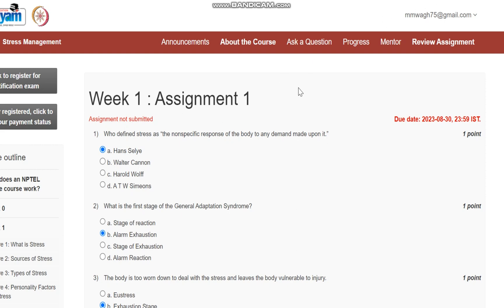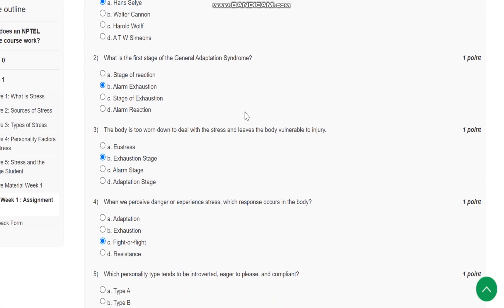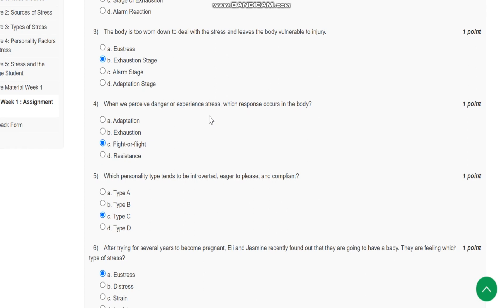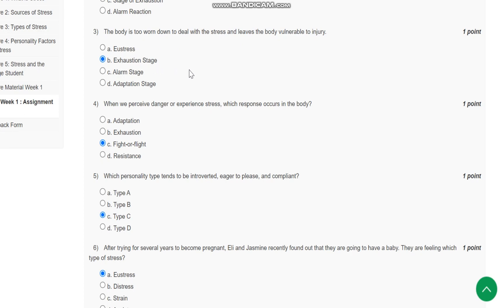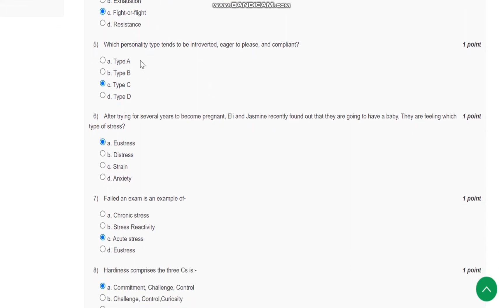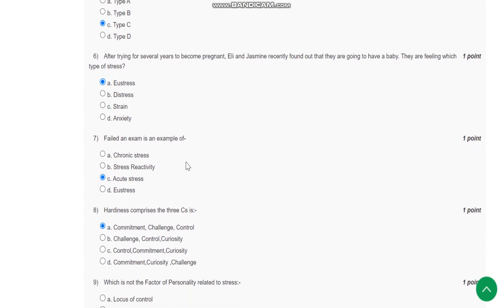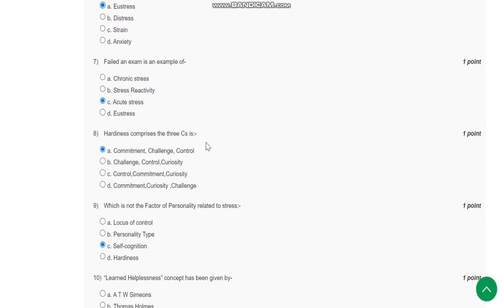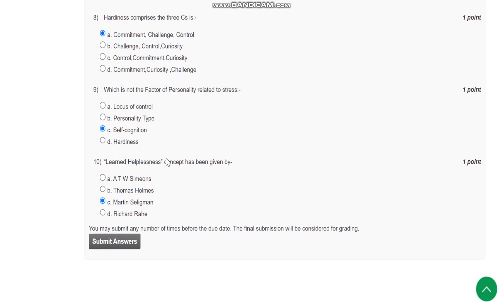nptel Stress management Assignment no.1 solution | swayam#stressmanagement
Stress management  Assignment Answers
NPTEL |Stress management Assignment No.1 week 1with solution